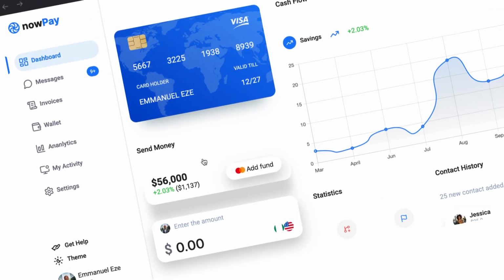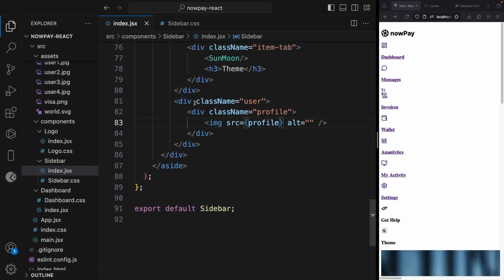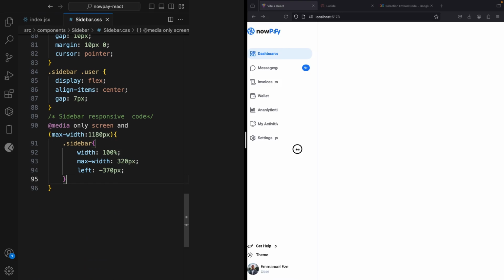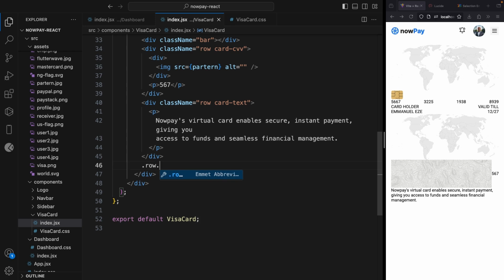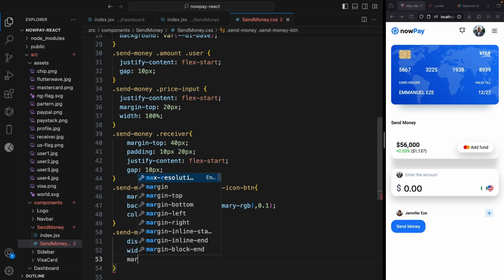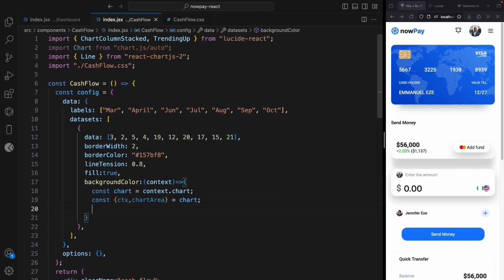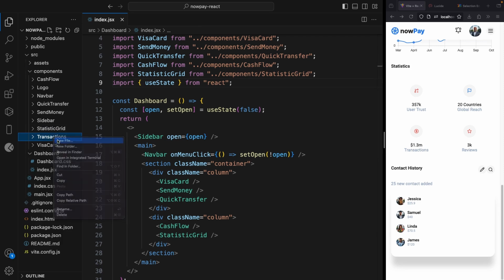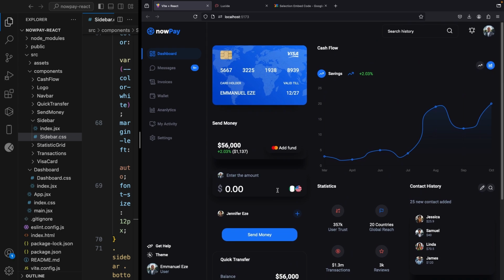Modern Dashboard UI Design with ReactJS | Build a Fintech App with Stunning UX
In this video, we dive into creating a modern dashboard UI for a fintech app using ReactJS. Perfect for beginners and advanced developers, this tutorial covers essential UI/UX design techniques to build a professional dashboard with stunning visuals and seamless functionality.

Learn how to design financial components like virtual cards, cash flow graphs, quick transfers, and transaction histories that make your app intuitive and user-friendly. This dashboard is optimized for performance and user engagement, giving you a full guide on ReactJS design for a fintech application.